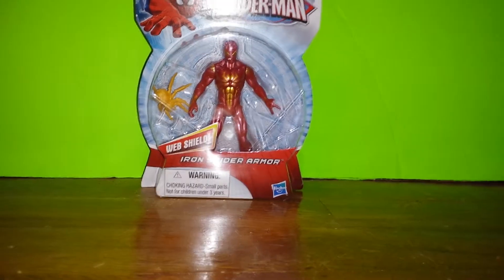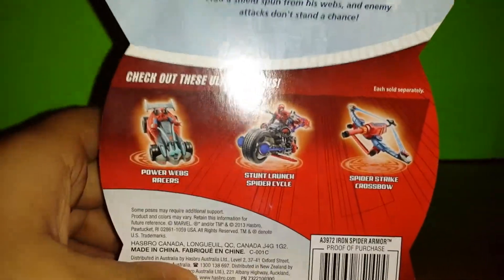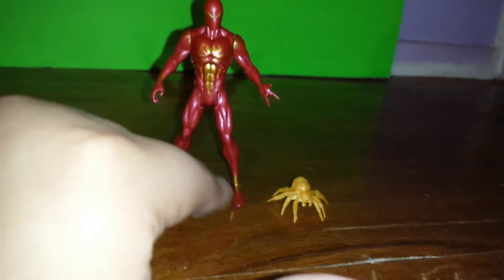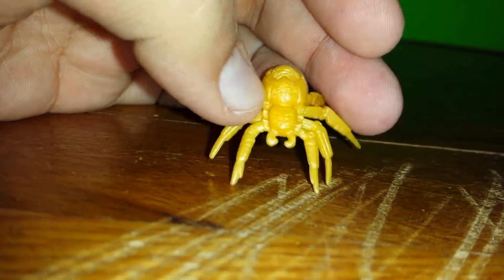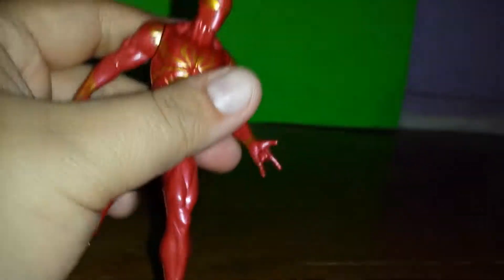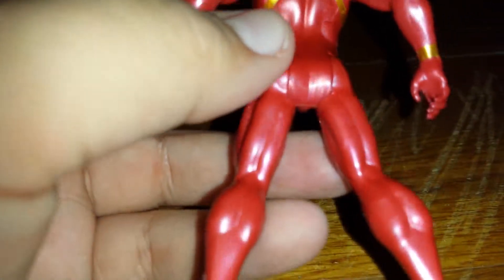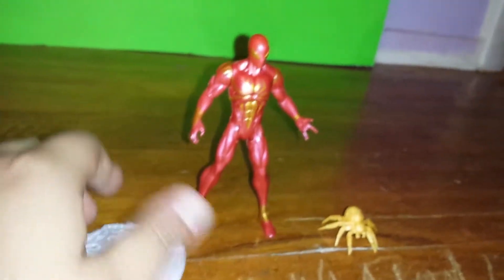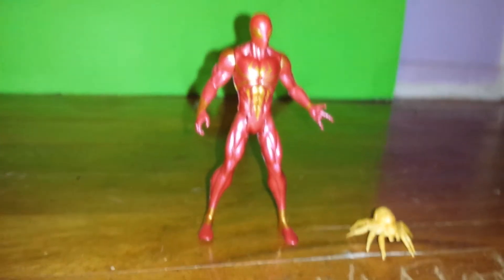Iron spider action figure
Over all if is a good figure to have it has some flaws bug it is a nice figure I recommend it for any marvel collectors